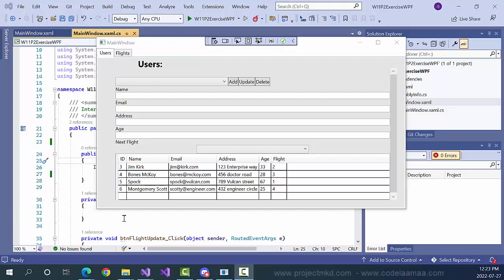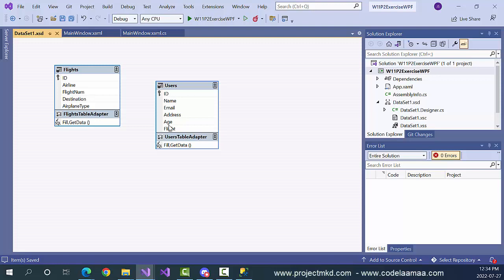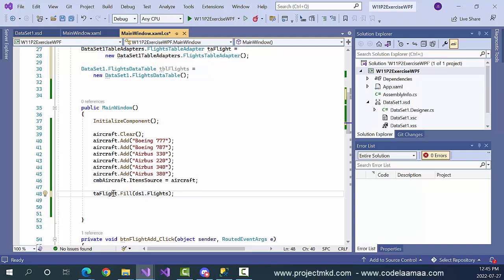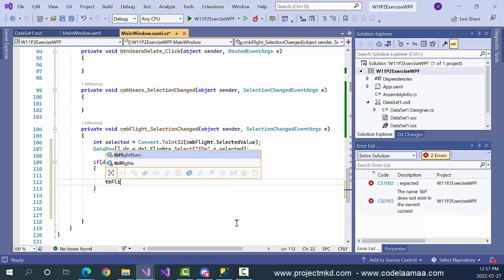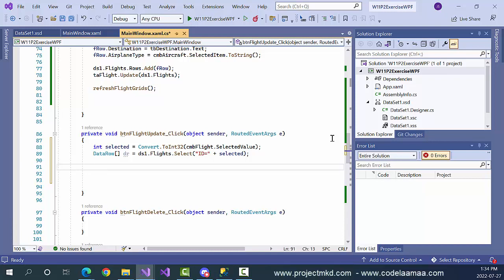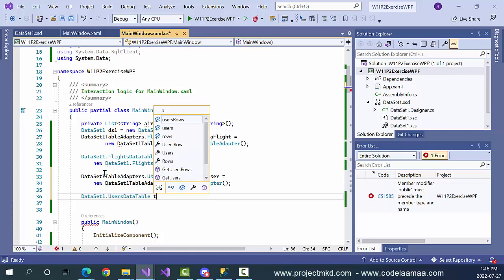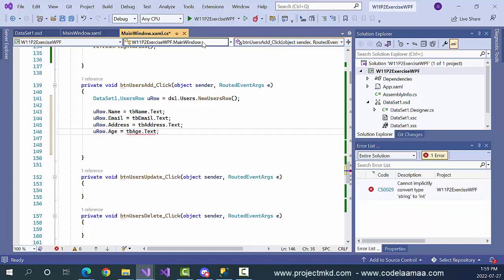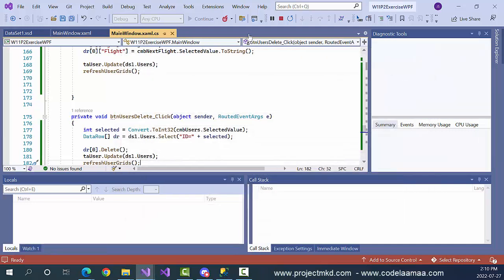ADO.Net Disconnected Model using WPF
In this video, we learn how to make a WPF application using the Disconnected model of ADO.Net.

We first create a DataSet and connect our database to it, then write the ADO.Net C# code to perform Select, Insert, Update and Delete of data.